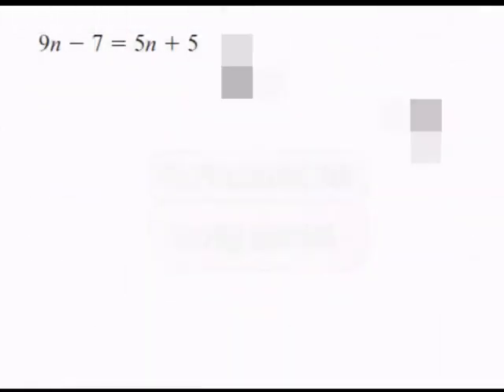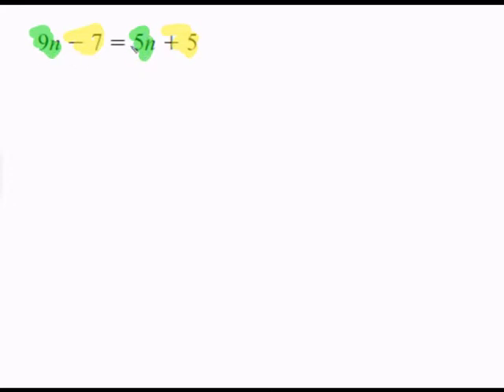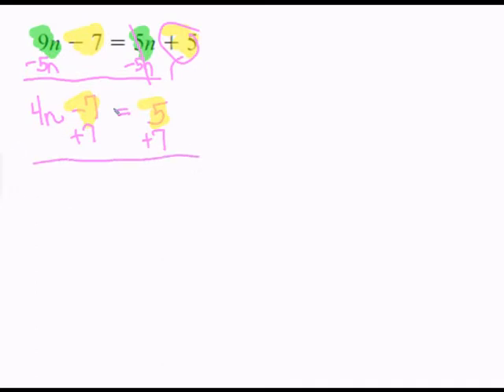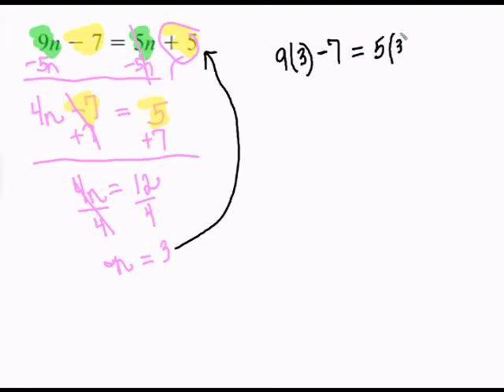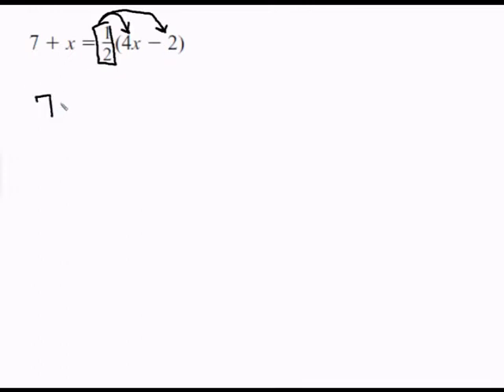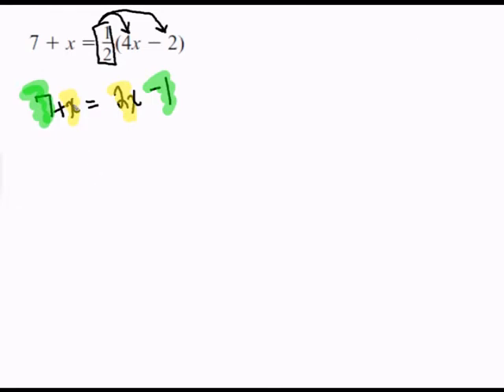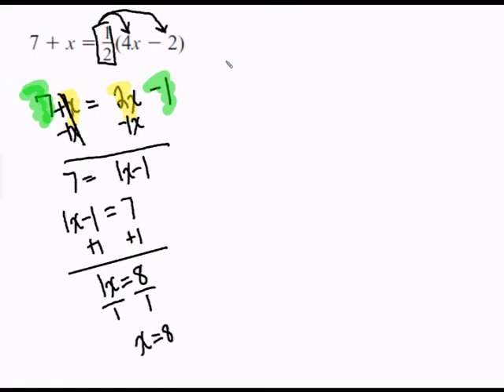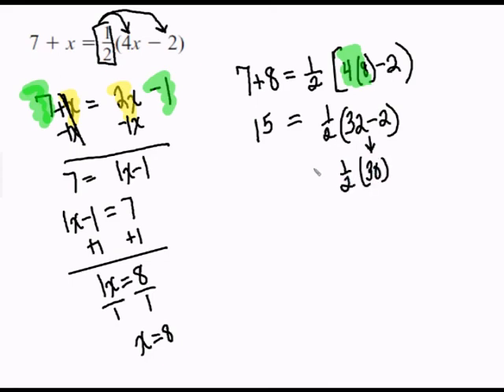Solving Equations with Variables on both sides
The video shows how to solve multi-Step Equations that have variables on both side.